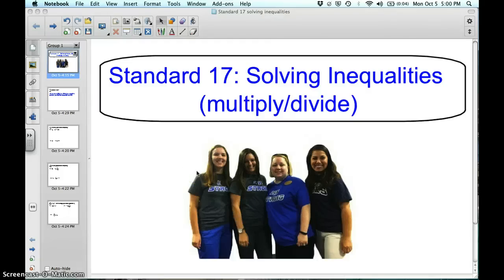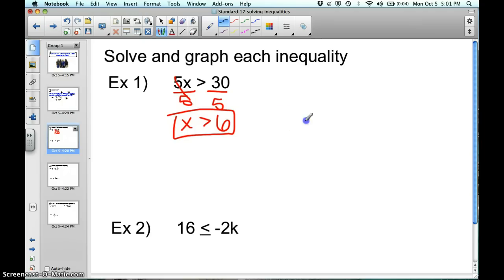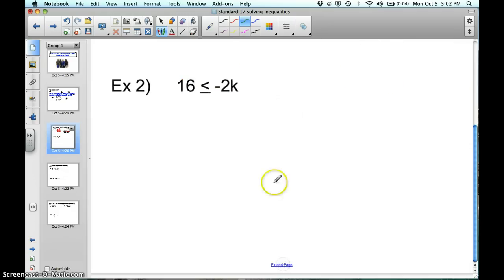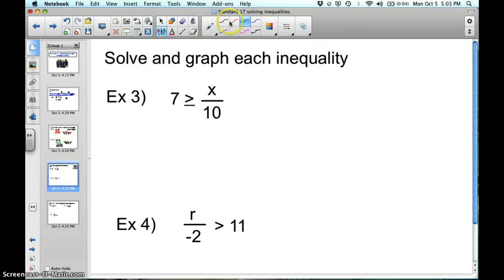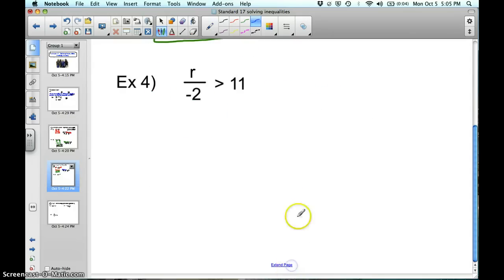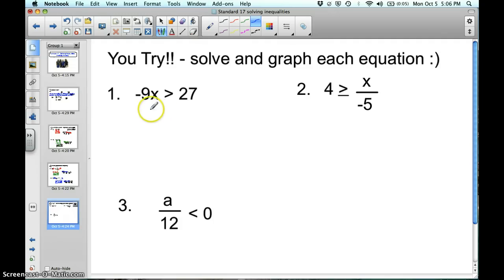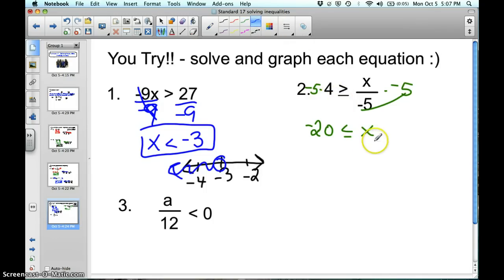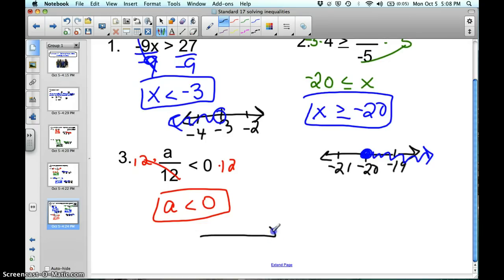Standard 17: Solving Inequalities (multiply/divide)